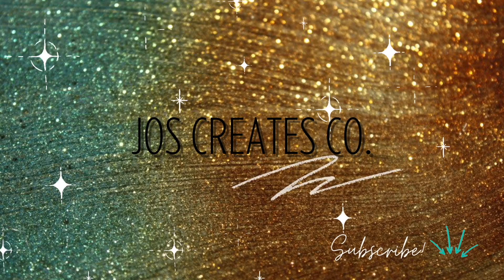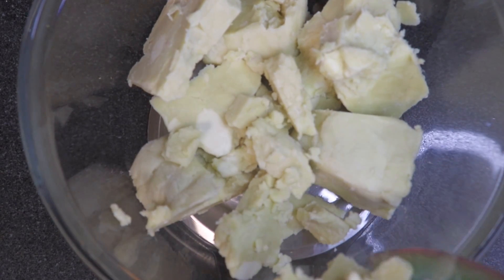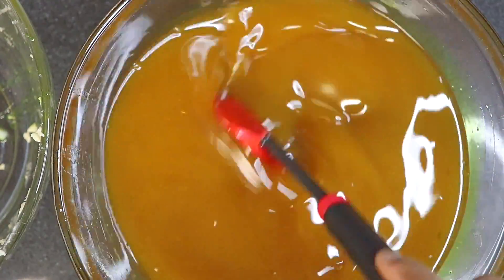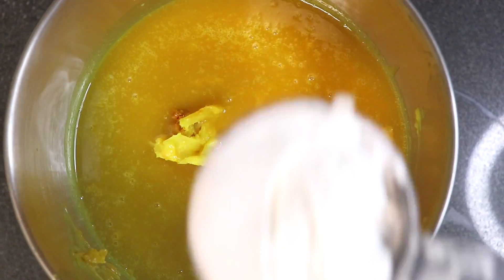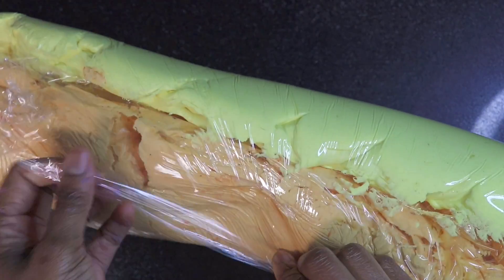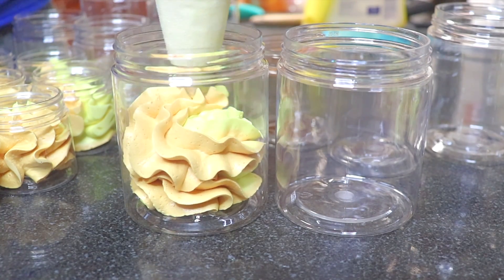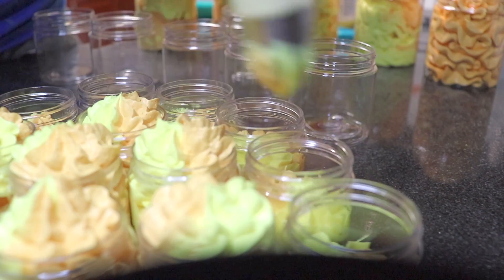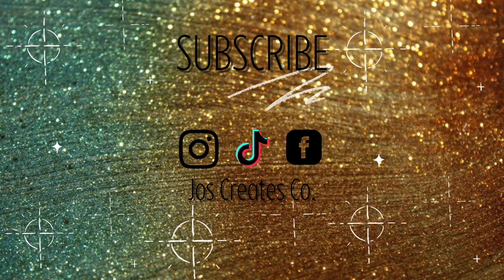How to make Diy turmeric Body Butter tutorial for dark spots with kojic acid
Ingredients
2lbs Mango
2lbs Shea Butter
12-16 oz Coconut Oil
2 teaspoons of Kojic Acid Powder
1 Tablespoon of Turmeric Powder
5 drops or 1 teaspoon tea essential oil
1 Tablespoon of Fragrance Oil
1-2 Clips of Arrowroot Powder
1/2-1 Cup of Vegetable Glycerine

(Not sure if I need or will bring back Emulsifying Wax into my formulation)